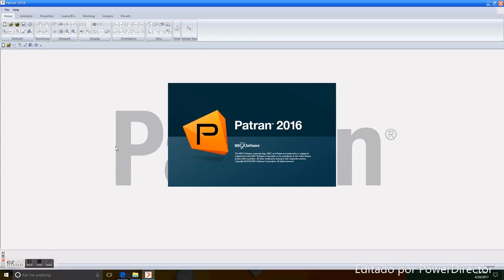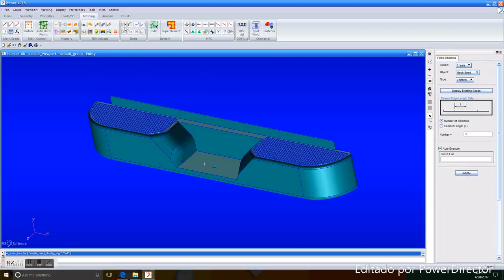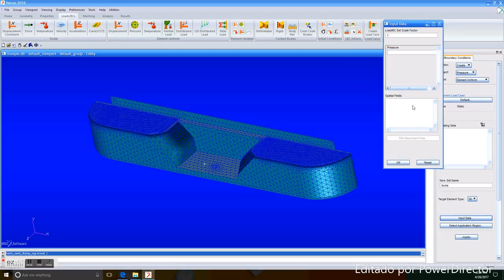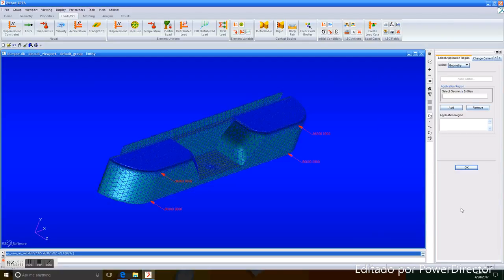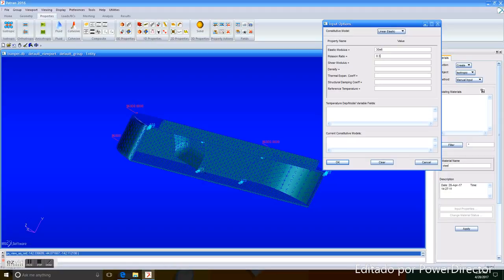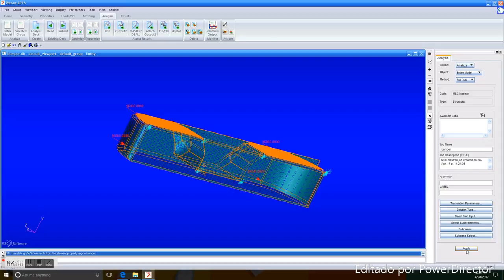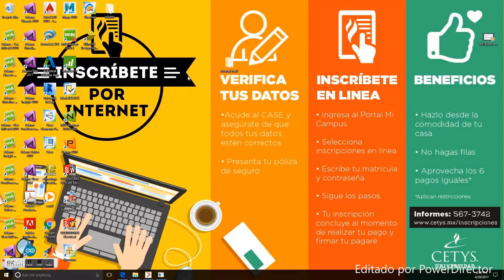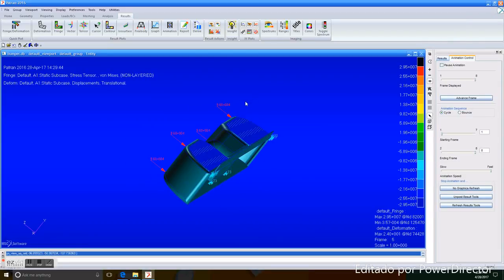Patran/Nastran Tutorial: Meshing of a Car Bumper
Student name & ID: Jorge Luis Camacho Villarreal (26974)
For Educational Porpuse Only